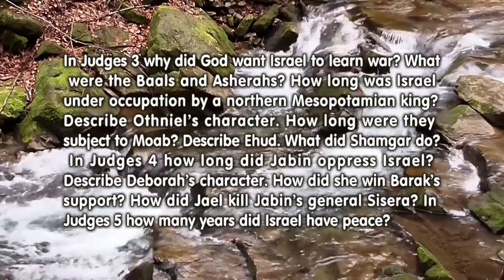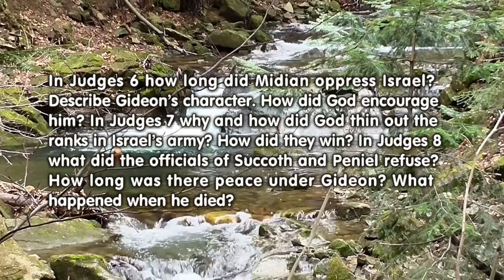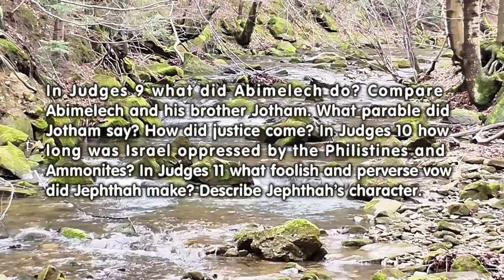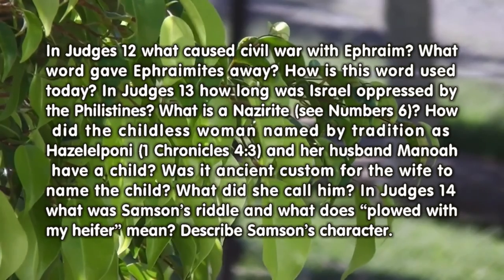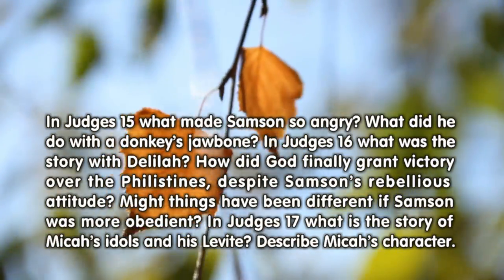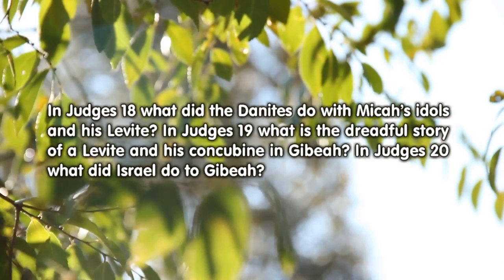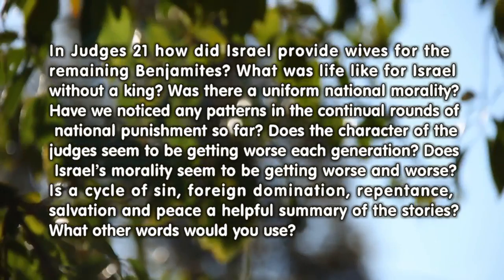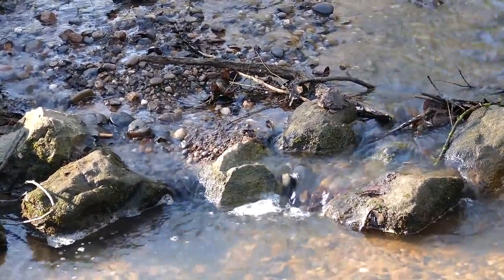Judges 3-21 (Bible in a Year, Week 12)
Judges 3-21 From Othniel to Benjamite Brides